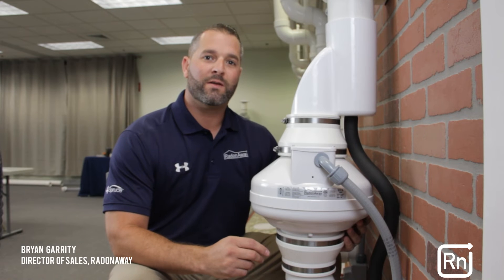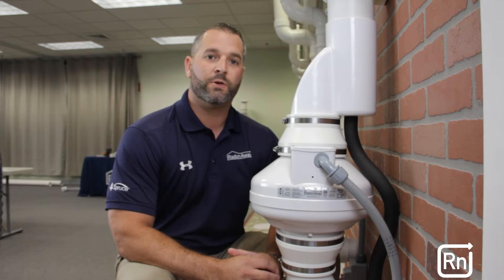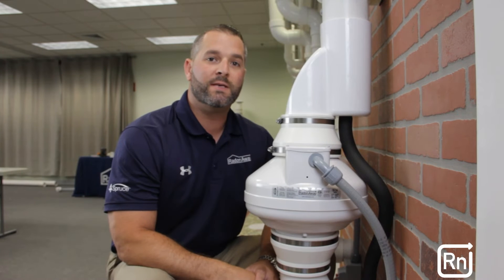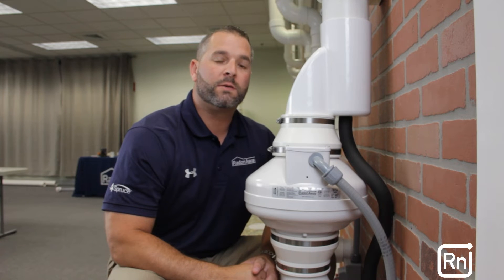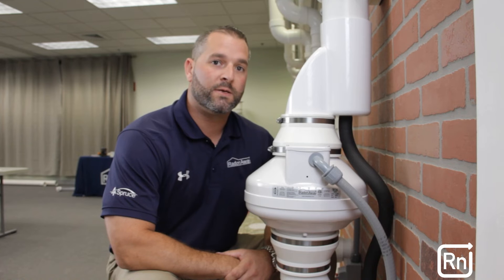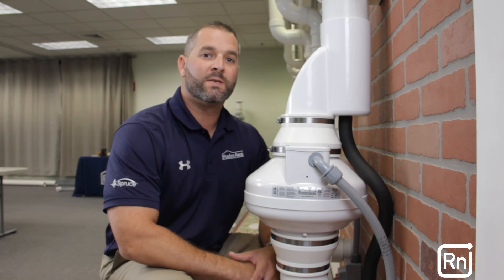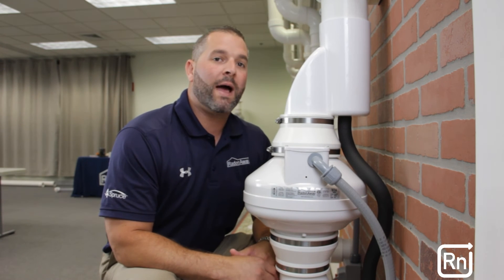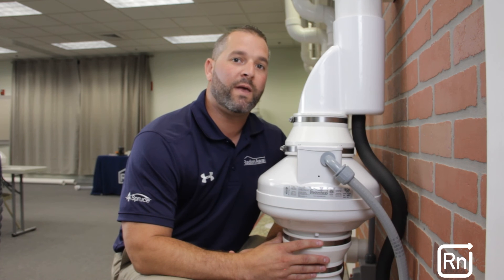RadonAway EC6 Pro Radon Fan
Simplify Your Installs with the EC6 Pro Series Fan
RadonAway’s EC6 Pro Series Radon and Vapor Intrusion Fan is built for performance and versatility. With an advanced EC motor and adjustable airflow, this fan gives radon professionals the flexibility to design custom systems—without needing multiple fan models. One fan. Endless possibilities.

🔧 Learn more about how the EC6 Pro can streamline your mitigation projects!